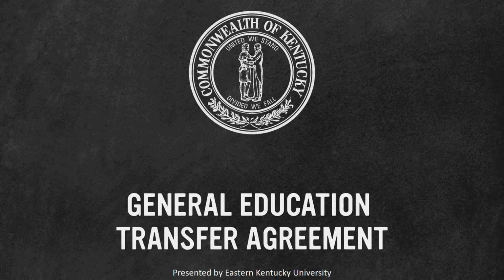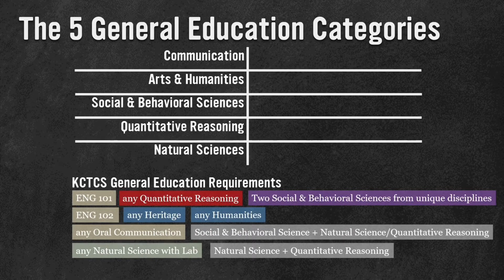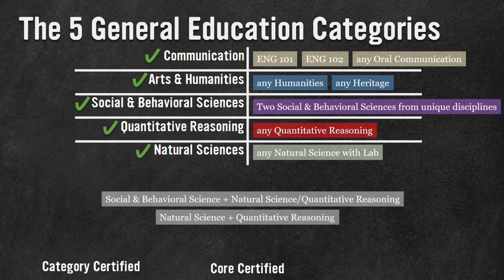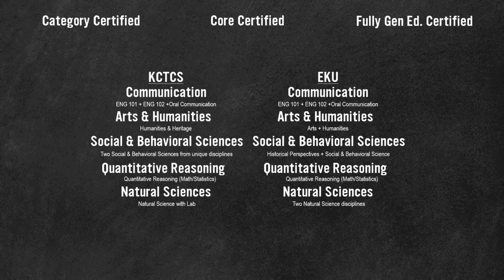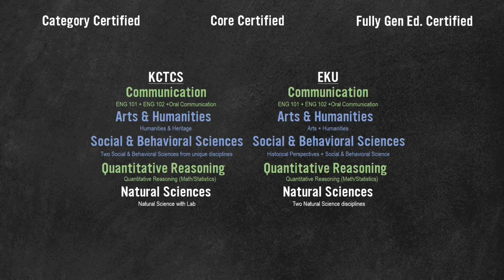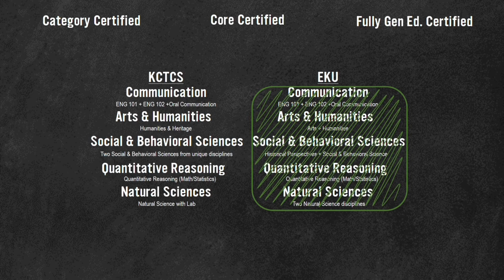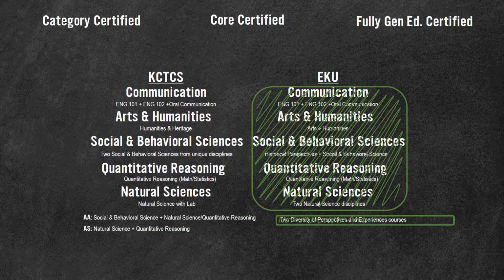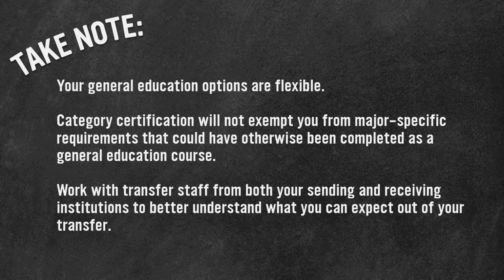General Education Transfer Agreement (KY)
This is a guide to better understand the General Education Transfer Agreement (block transfer of college credits) that exists between all public higher learning institutions in the state of Kentucky.